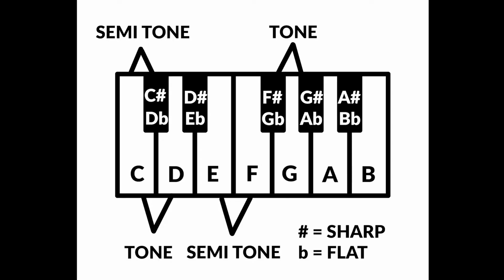What Are Key Signatures And Scales? Understanding Basic Music Theory!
This is the first video in a series on this page about Music Theory!

In this video we will be looking at key signatures and scales and how we build and understand them! Below are some documents to help and support todays class!

Come say hello on Instagram!